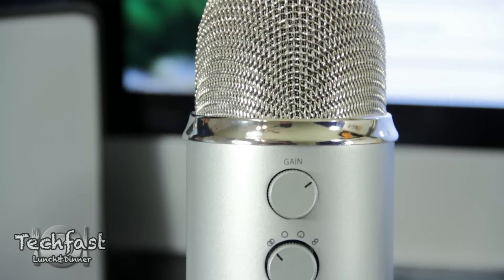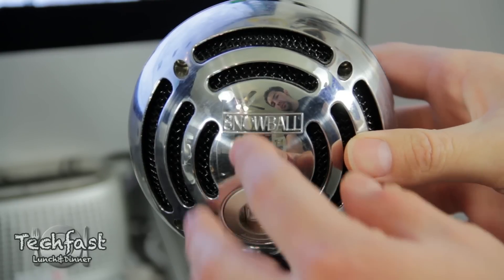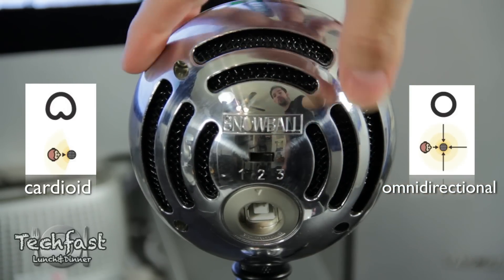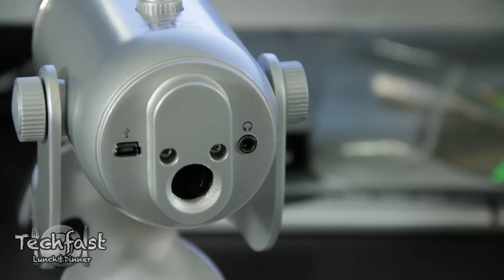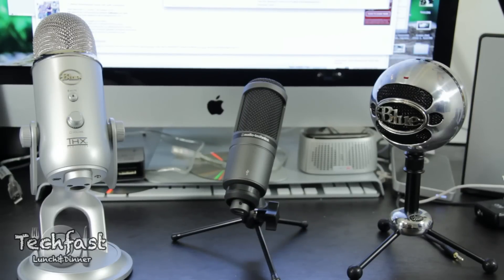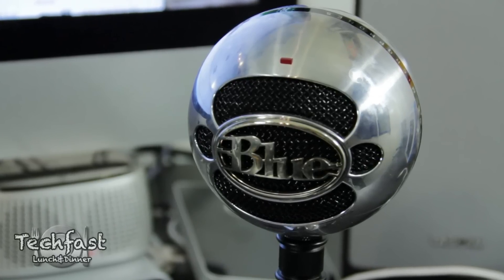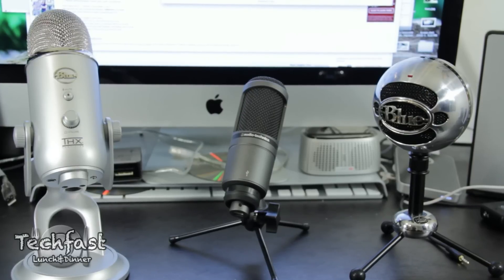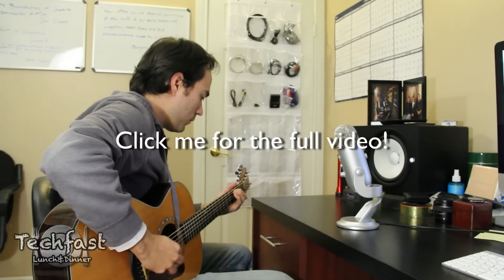USB Mic Shootout: Review & Audio Comparison - Blue Yeti vs Snowball vs Audio Technica AT2020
This is our review and comparison between three of the most popular UBS microphones on the market today. We go head to head between the Blue Yeti, Blue Snowball and Audio Technica AT2020 USB Microphones. Check out the review and see who comes out on top!